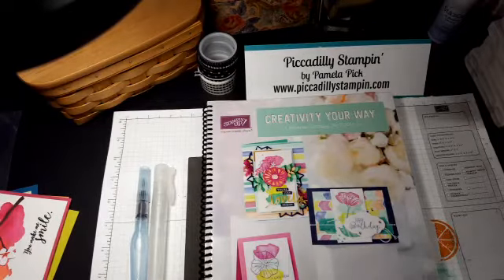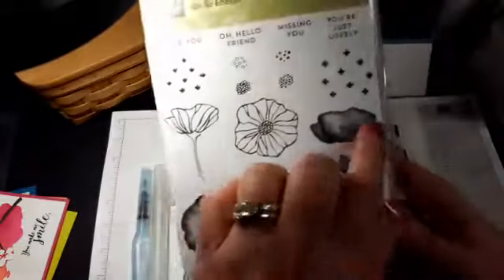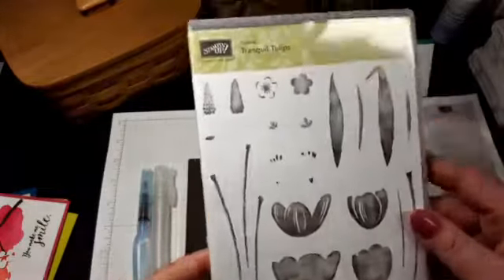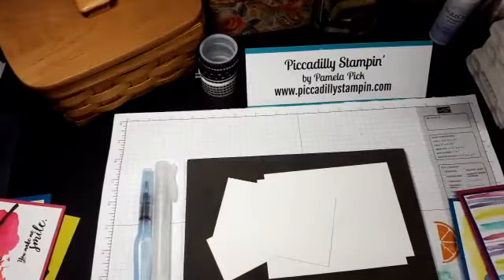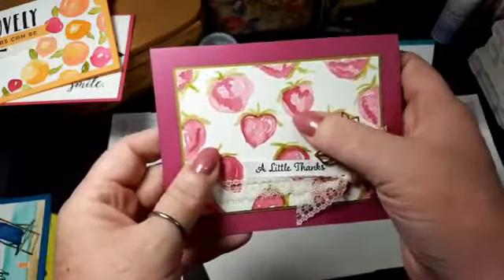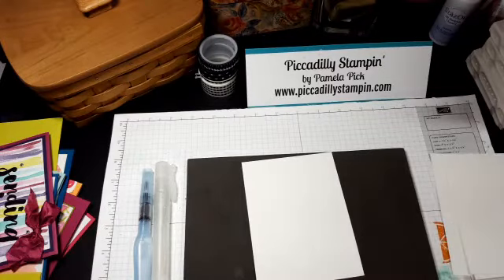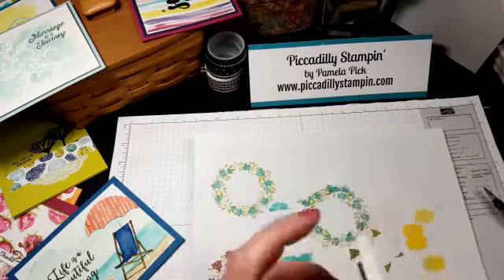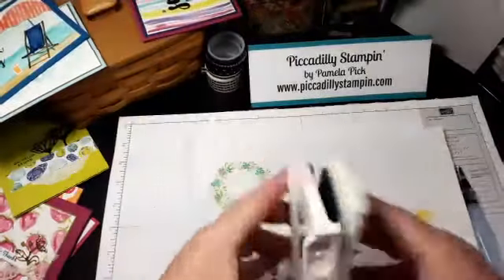Water coloring with Ink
Water coloring with Inks by Stampin' Up